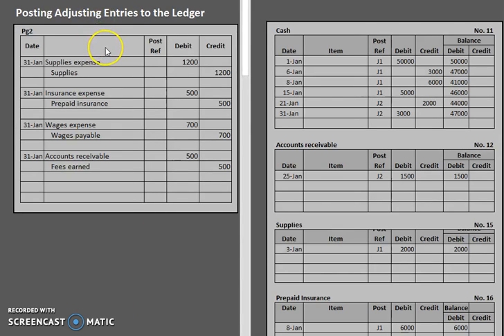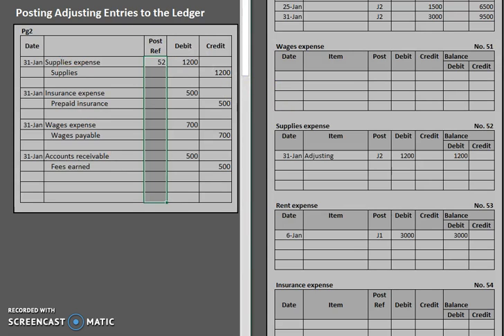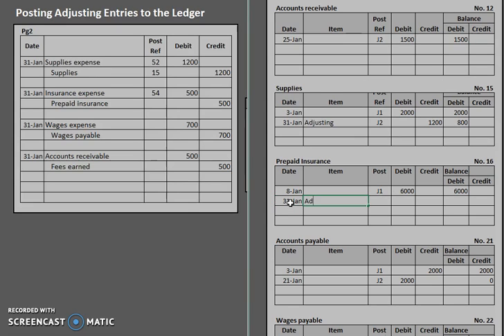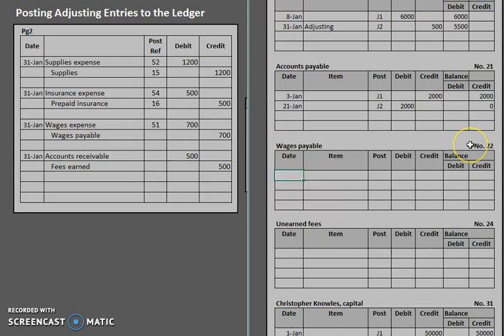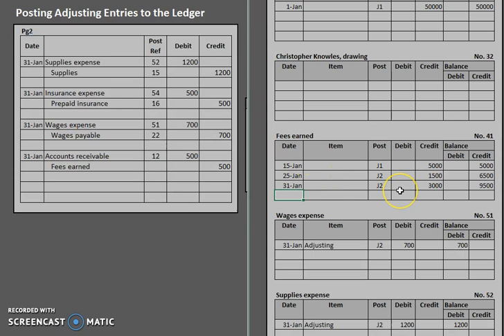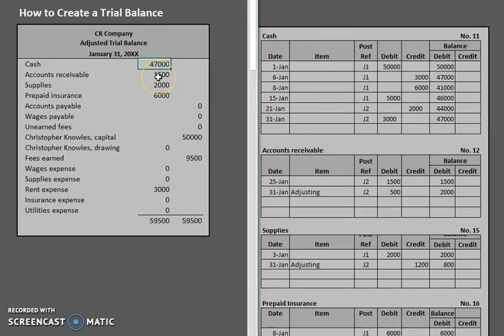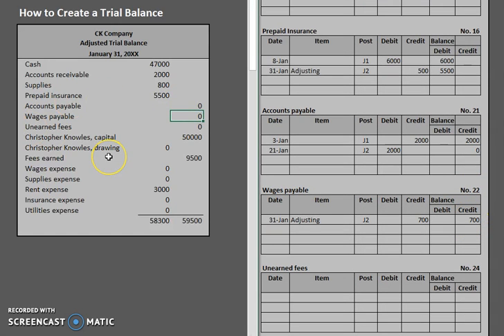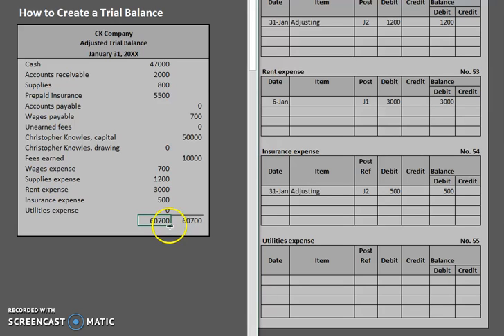Adjusted Trial Balance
This video demonstrates how to post adjusting entries to the ledger and how to use the updated balance in the ledger to create an adjusted trial balance.